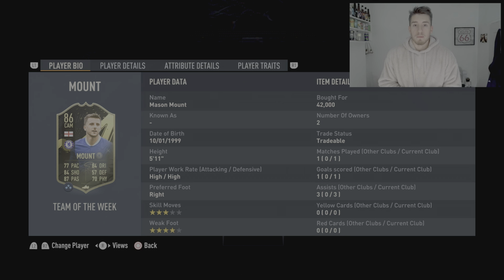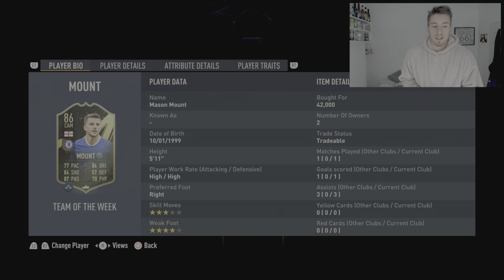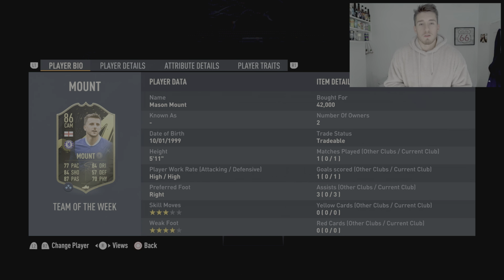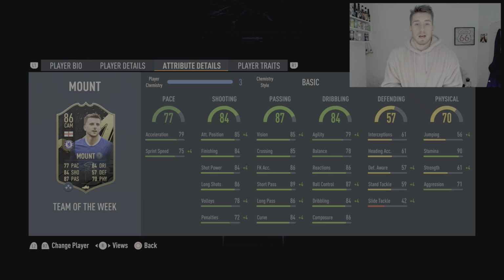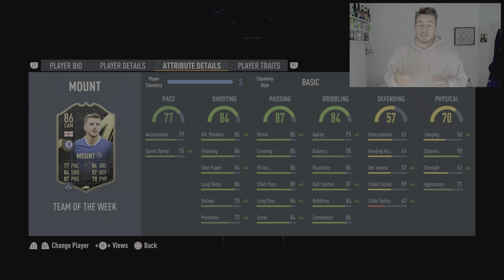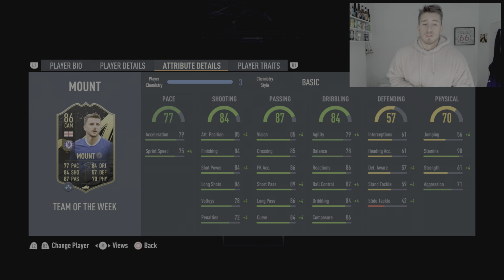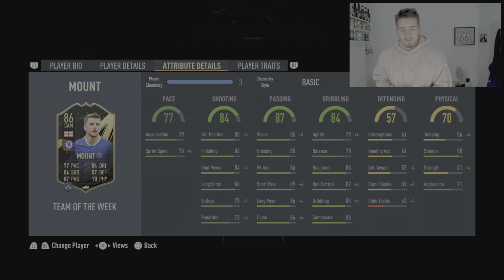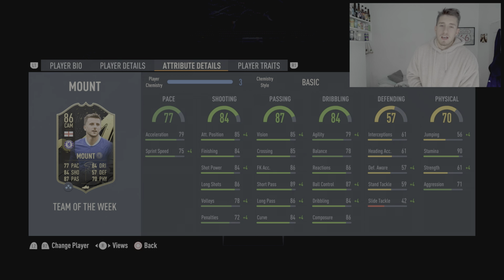FIFA 23 | Mount TOTW Player Review | Southgates' Golden Boy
Hello guys, Dan The Delight here and I'm bringing you some Fifa 23!

This video shows you if Mason Mount is worth picking up in fifa 23 Ultimate Team.